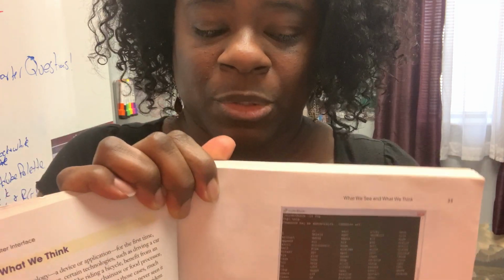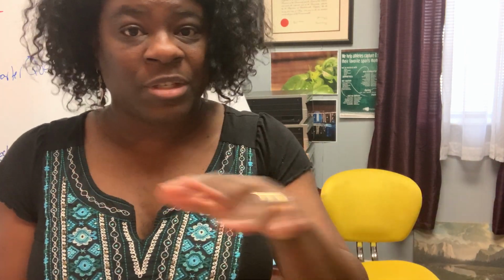Chapter 2 Overview Part 2 : : Fluency With Information Technology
Created for my CPSC110 Intro to Computing students at Christopher Newport University
Fluency With Information Technology, 7th Edition
Lawrence Snyder, University of Washington Ray Henry